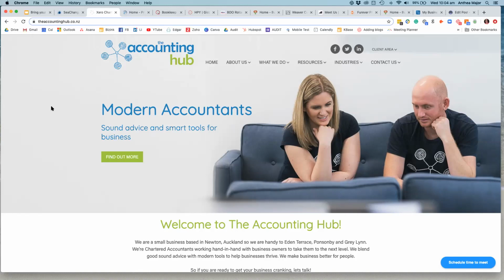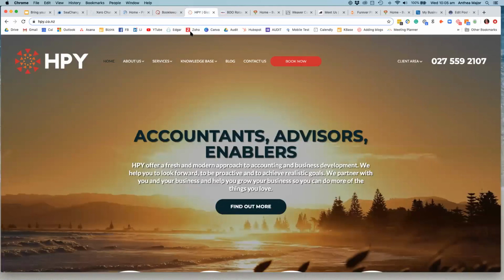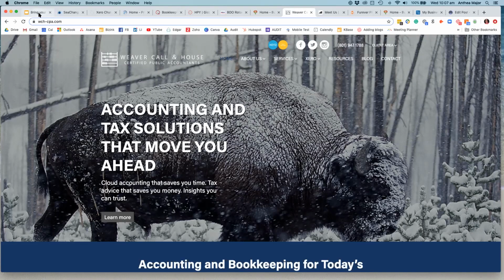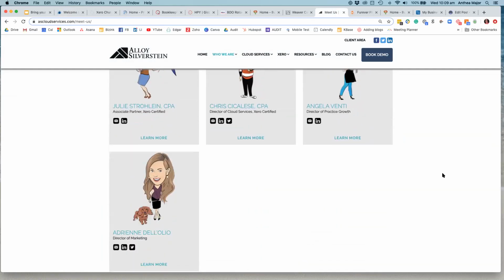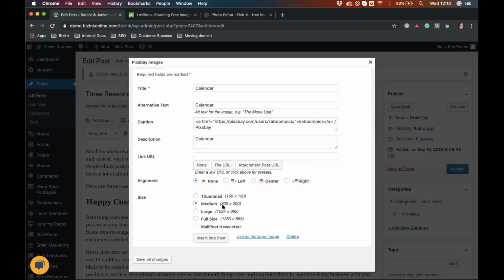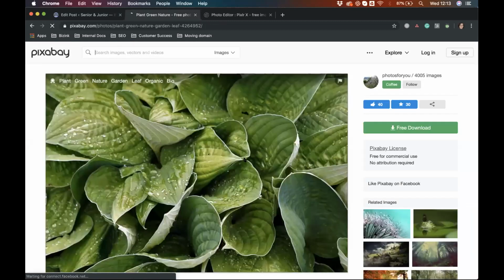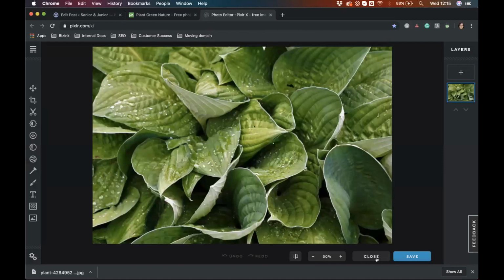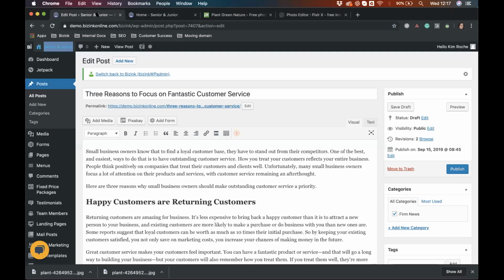Bring your website to life - September Client Webinar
Please get in touch if you have any questions.